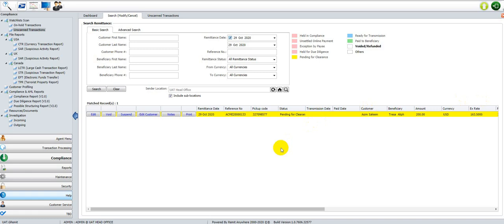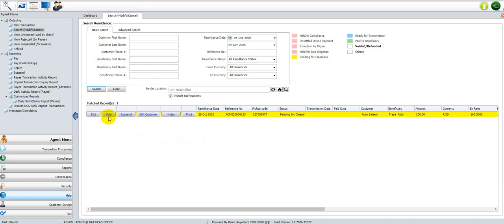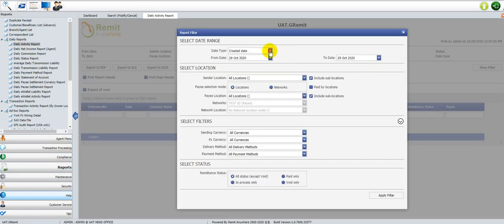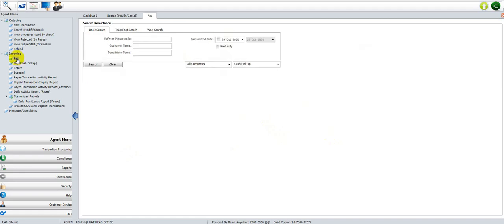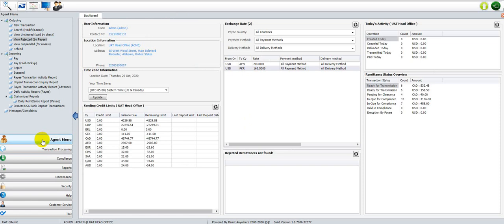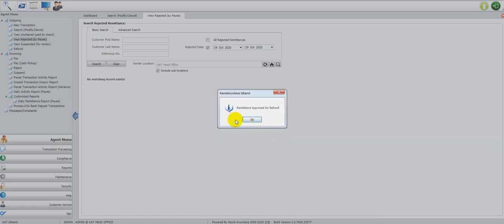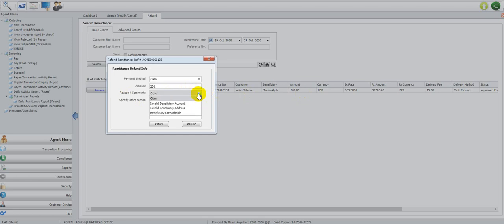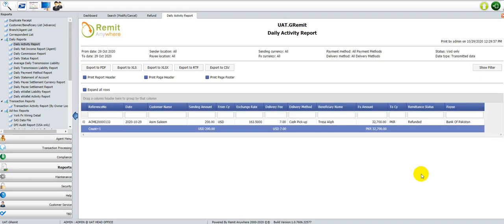Remit Anywhere-GRemit- How to Cancel & Refund a Transaction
Remit Anywhere is a technology service provider offering efficient, low-cost remittance software to licensed money transfer organizations managing agent networks globally.

With over 30 years IT experience in product development and software, we are able to guide our clients through any installment scenario. Our cost effective solutions provide flexibility and comfort, with the ability to easily scale plans tailored to your business needs.

- Fast Transactions
- Secure Network
- Simple Compliance
- Scalable Plans